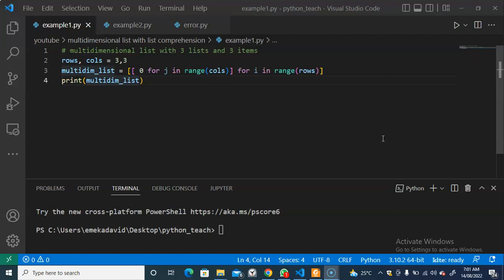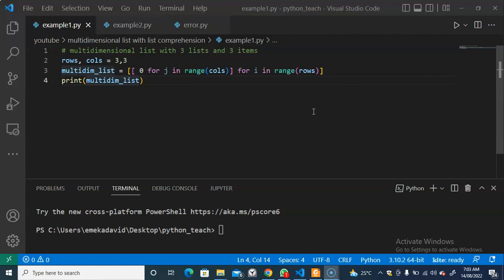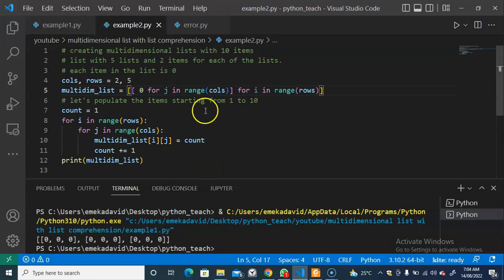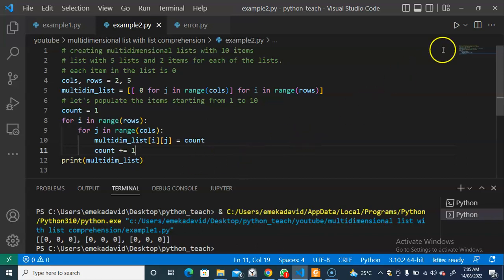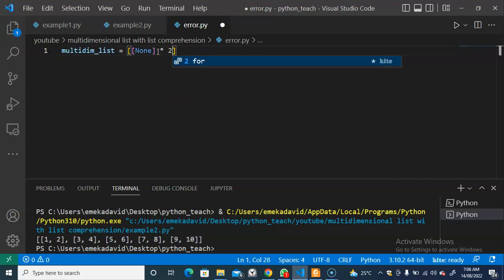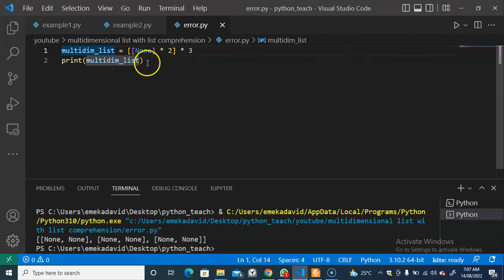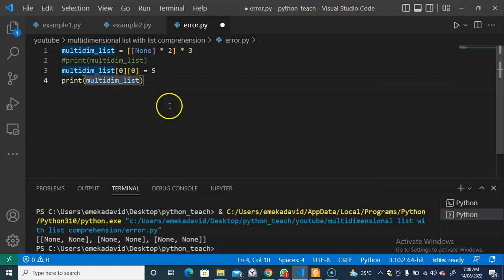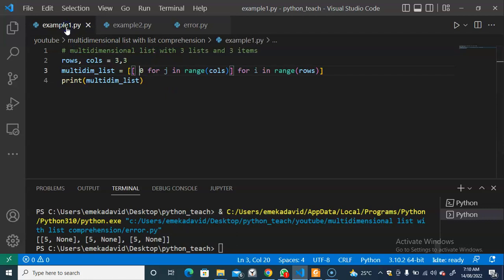Multidimensional Python List With List Comprehension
How to create a multidimensional Python list with list comprehension. The video also shows how not to do it with examples.
The scripts for the video can be downloaded in the pinned comments below.